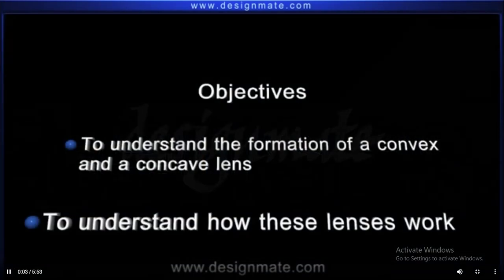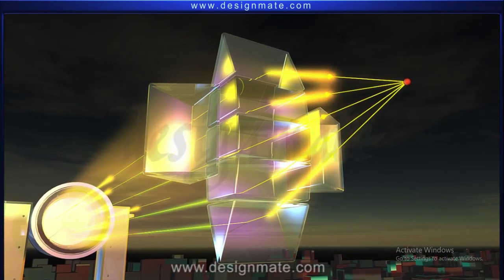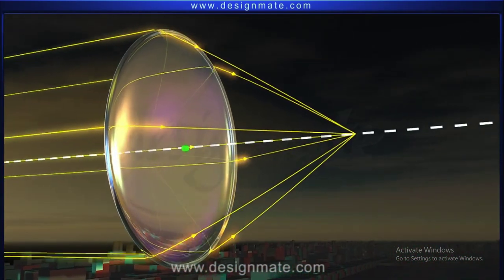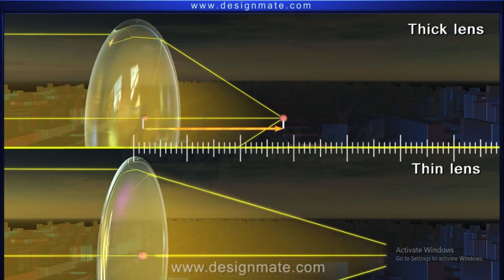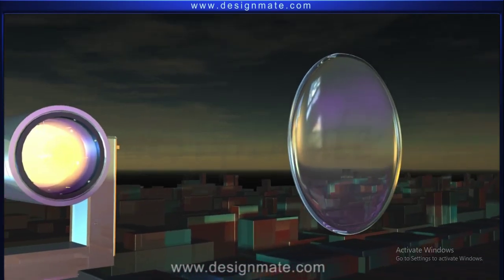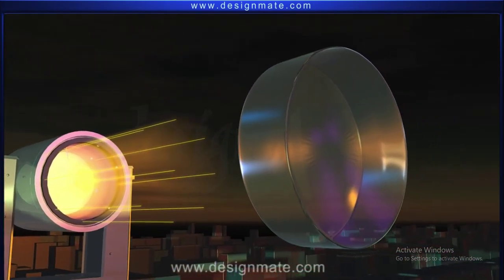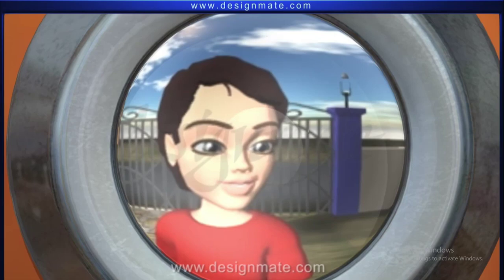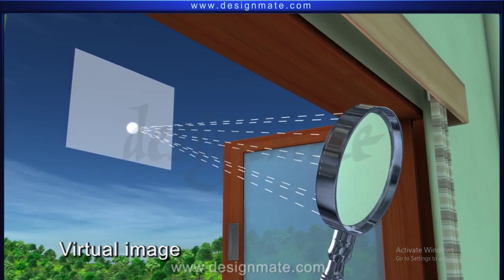Lenses Class 7th Physics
Welcome to Eschooly's Class 7th Physics lesson on Lenses! 📚🔍

In this video, we will explore the fascinating world of lenses. Learn about the different types of lenses, their properties, and how they work. This lesson is designed to make complex concepts easy to understand with clear explanations and engaging visuals.

Topics Covered:

Introduction to Lenses
Types of Lenses: Convex and Concave
Properties and Uses of Lenses
How Lenses Form Images
Practical Applications of Lenses
Why Watch?

Easy-to-follow explanations
Visual demonstrations
Real-life examples
Helpful for Class 7th Physics students

📌 Timestamps:
0:00 - Introduction
1:15 - What are Lenses?
3:30 - Types of Lenses
7:45 - Properties of Convex Lenses
10:20 - Properties of Concave Lenses
13:50 - Image Formation by Lenses
18:30 - Practical Applications

Mirrors and Reflections: [Link]
Light and Optics: [Link]